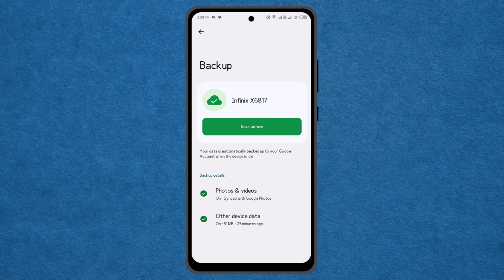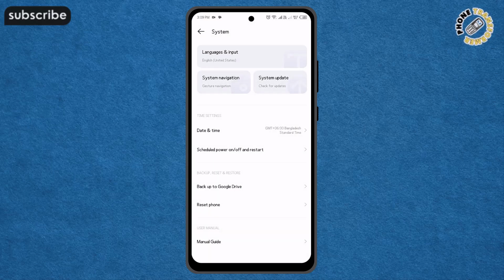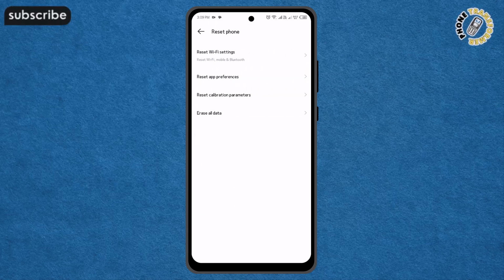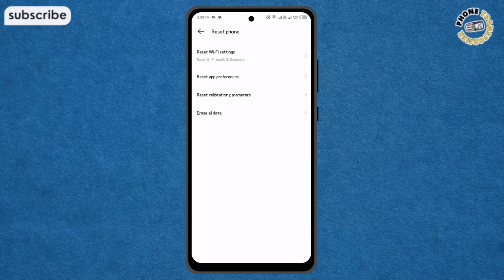How To Reformat Your Android Phone | Protect Privacy Before Selling (2026)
📝 This video provides a complete, step-by-step guide on how to reformat your Android phone to permanently delete all personal data. I show you the exact process to protect your privacy before selling or trading in your device, returning it to its original factory state. We cover the crucial first step of backing up your information to the cloud to prevent data loss. Then, I walk you through navigating the settings menus to find the correct reset options. By the end, your phone will be completely wiped and ready for its new owner.

⏱️ -- TIMESTAMPS --
0:00 Introduction & Purpose of Reformatting
0:18 Step 1: Accessing the Settings Menu
0:25 Step 2: Finding System & Advanced Tools
0:45 Step 3: Backing Up Your Data to the Cloud
1:08 Step 4: Selecting "Reset Phone"
1:30 Step 5: Erasing All Data & Factory Reset